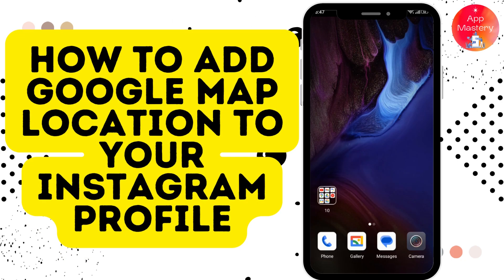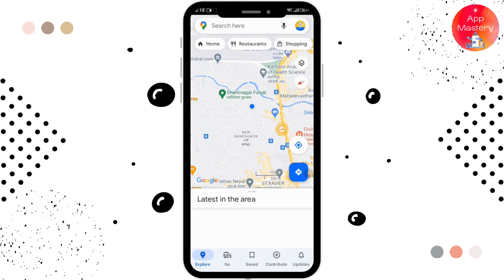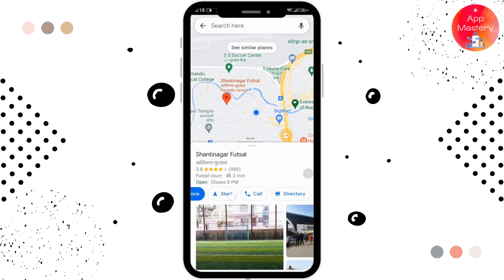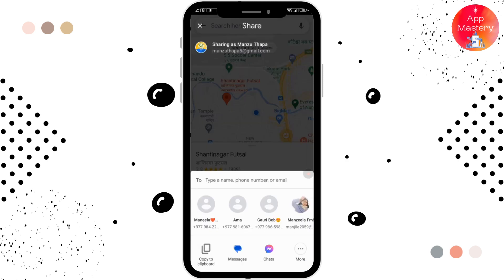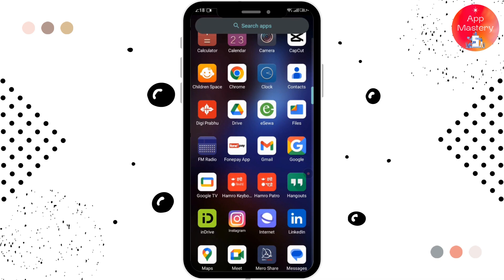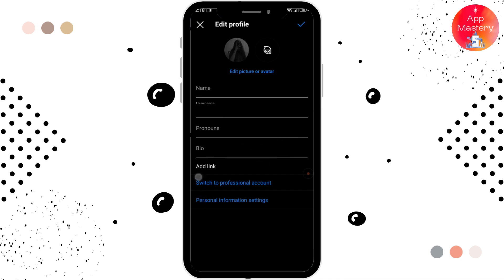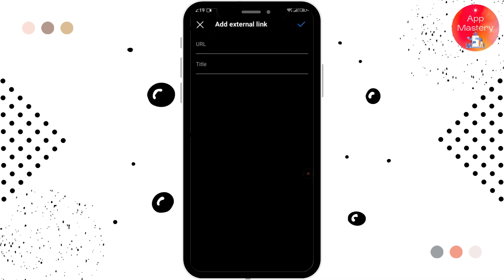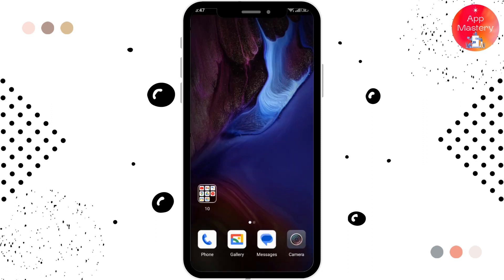How To Add Google Maps Location To Instagram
Are you tired of manually entering the location of your Instagram posts? In this tutorial, we'll show you how to add Google Maps location to your Instagram posts in just a few easy steps. With our guide, you'll be able to add location to your posts quickly and easily, making it easier for your followers to find your posts and connect with you.

Timestamps:
00:12 - Introduction to adding Google Maps location to Instagram
01:00 - How to enable location services on Instagram
02:10 - How to add Google Maps location to an Instagram post